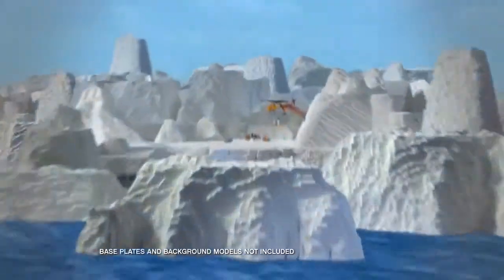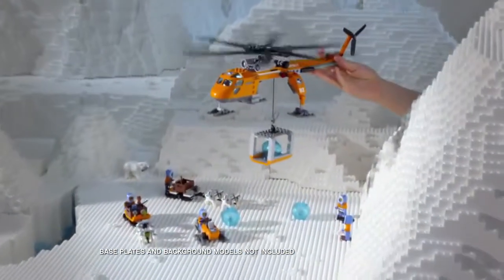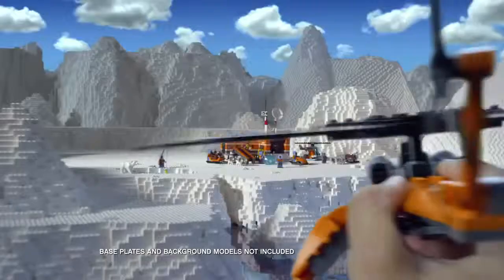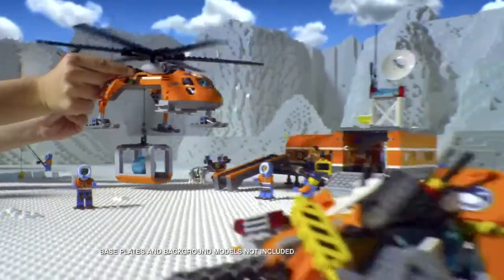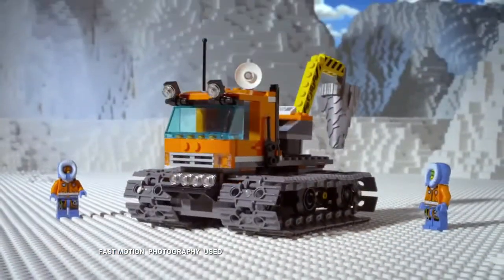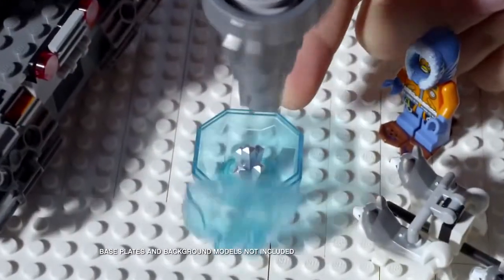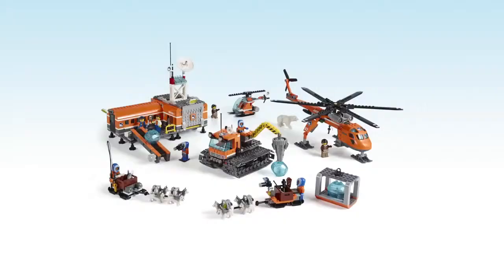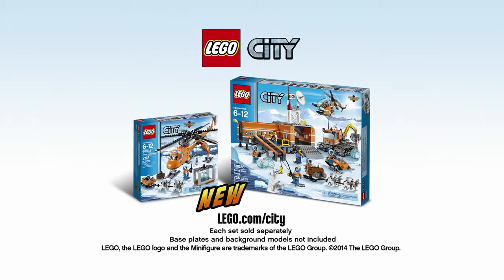LEGO® City 2014 Arctic Base